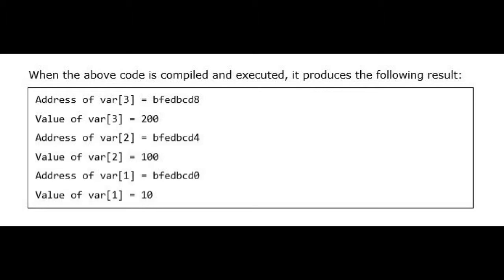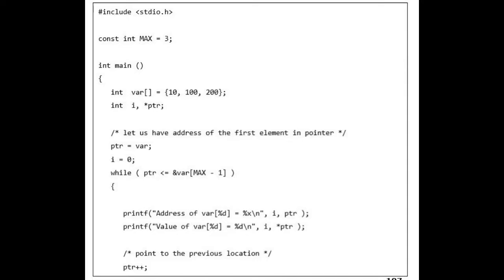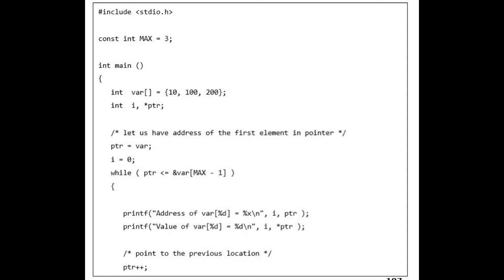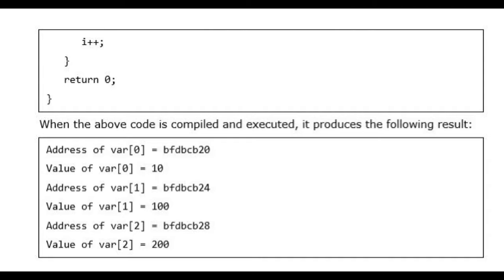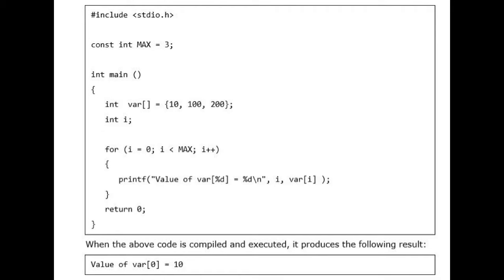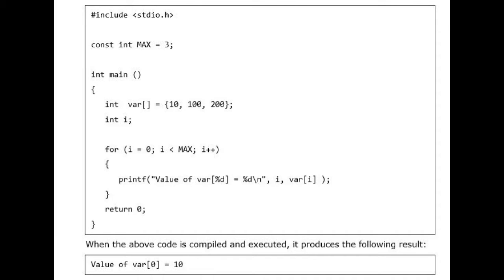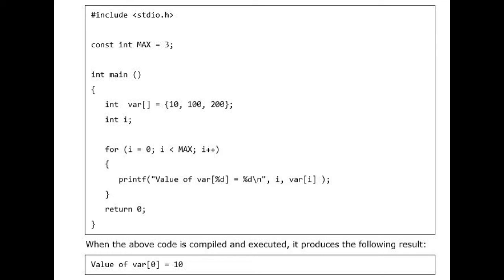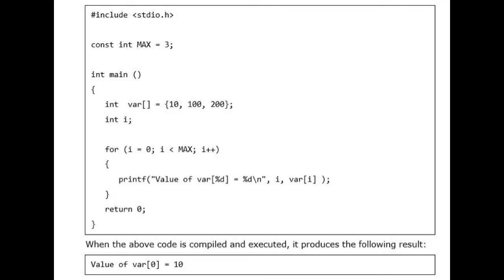C Programming for beginners. part-54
1) This is by far the most comprehensive C Programming course you'll find here, or anywhere else.
2) This C Programming tutorial Series starts from the very basics and covers advanced concepts as we progress. This course breaks even the most complex applications down into simplistic steps.
3) It is aimed at complete beginners, and assumes that you have no programming experience whatsoever.
4) This C Programming tutorial Series uses Visual training method, offering users increased retention and accelerated learning.

This is we will Learn Data Types, Arithmetic, If, Switch, Ternary Operator, Arrays, For Loop, While Loop, Do While Loop, User Input, Strings, Functions, Recursion, File I/O, Exceptions, Pointers, Reference Operator , memory management, pre-processorsand more.

In this beginners introduction to the C programming language video tutorial, you will learn history, where it is used, why we have to study it, what are the features available, history behind the creation of it in detail.